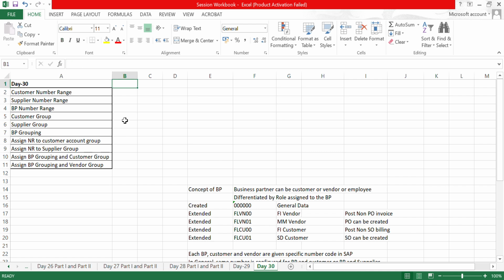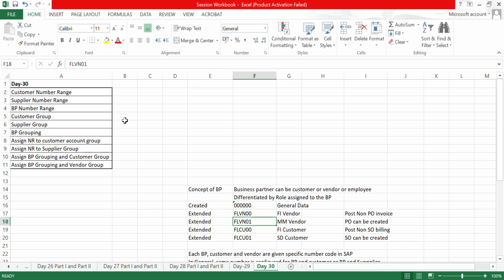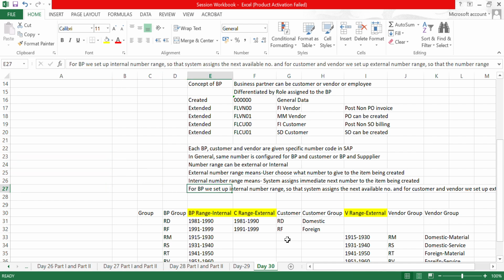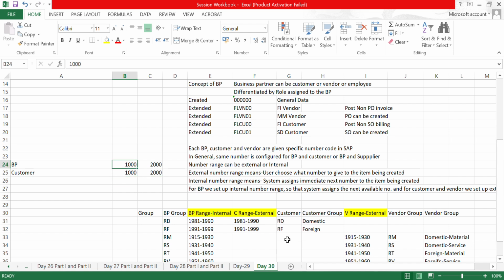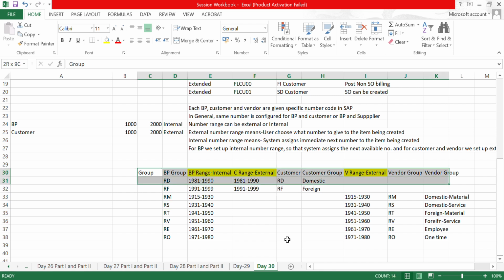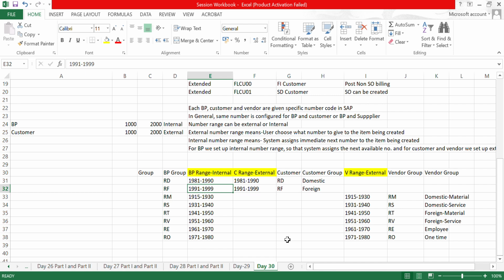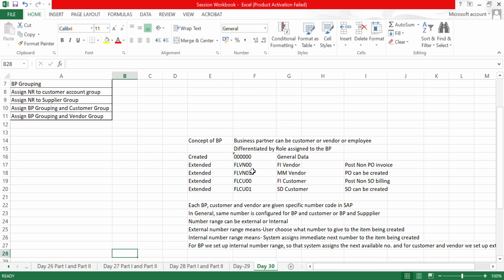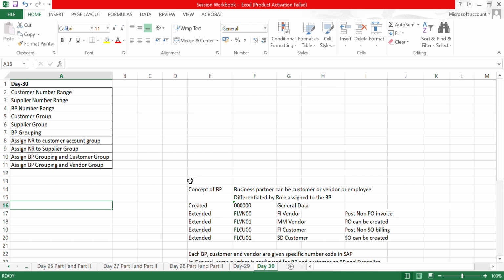SAP S4 HANA FICO Day 30 Part I (Free)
In this we have covered the concept of Business partner in SAP